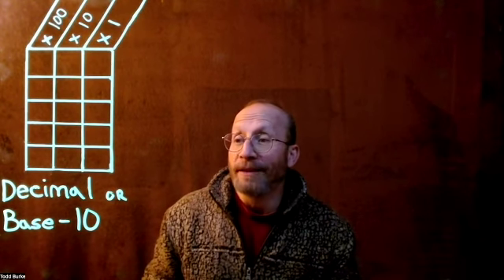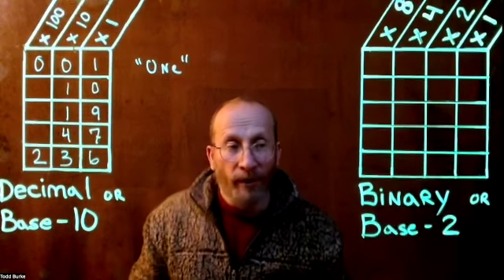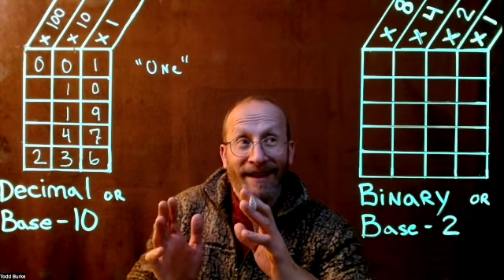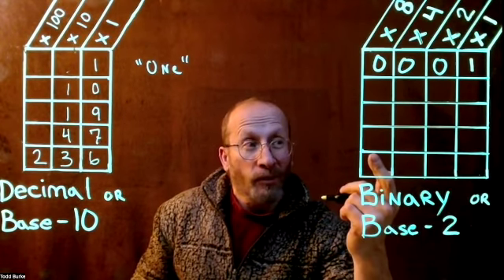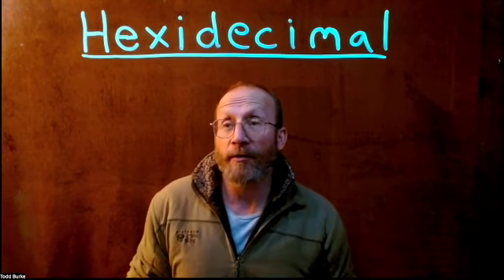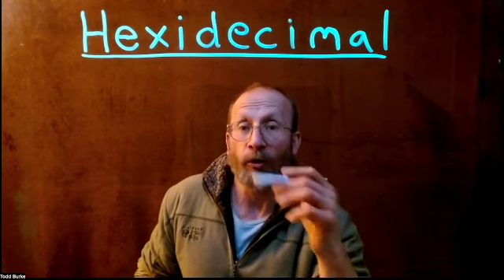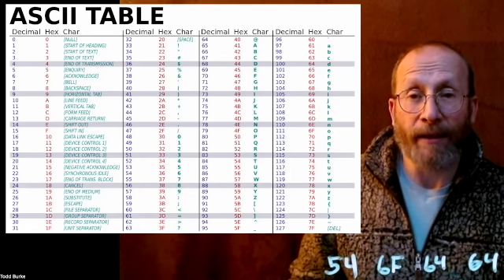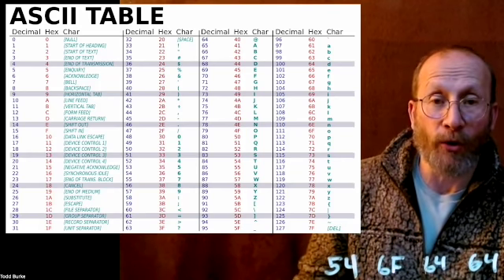What is Hexadecimal?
This explanation on Number Systems is all you need to decipher clues written in Hex to complete your scavenger hunt and reap the rewards!